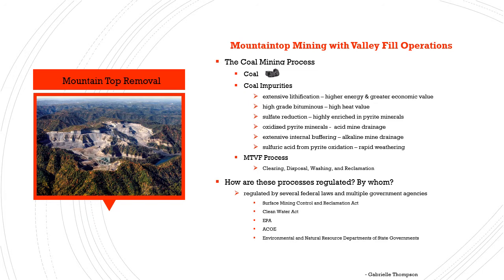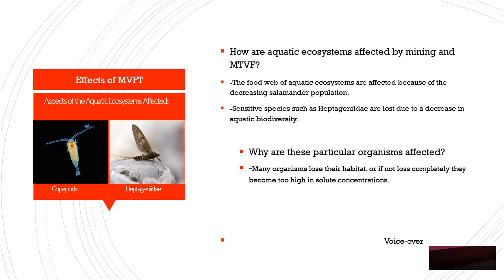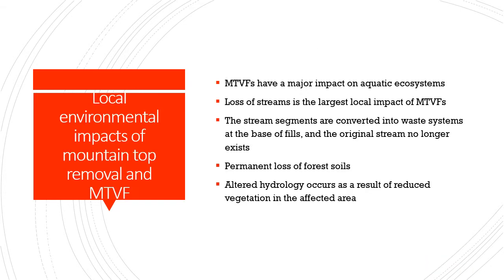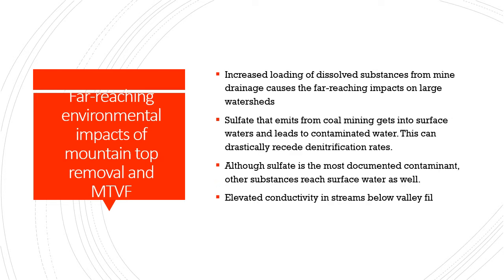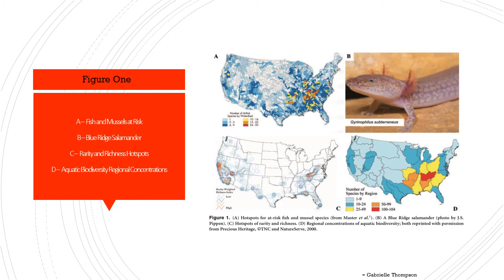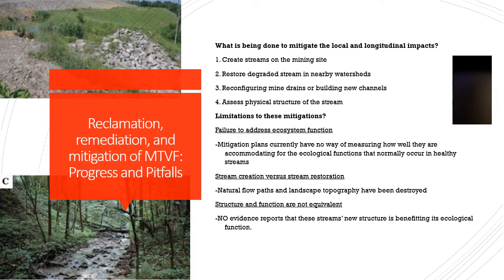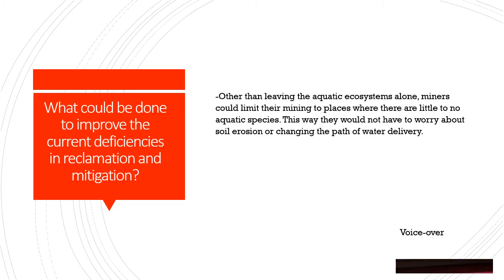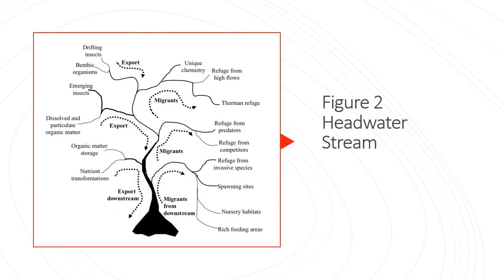BIO 155 Group 6 Section 008